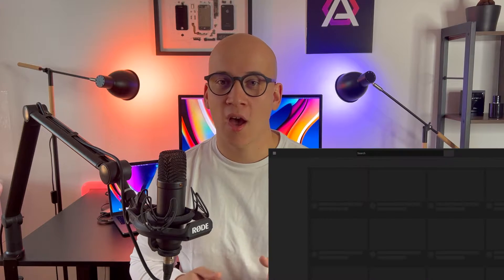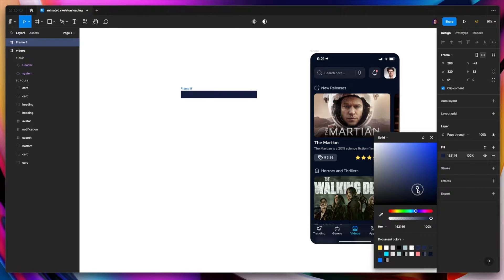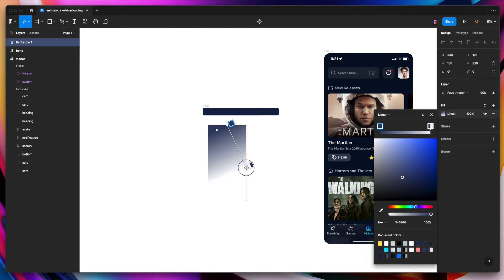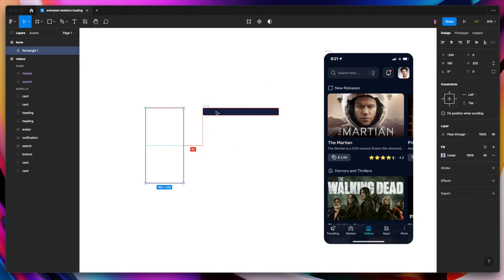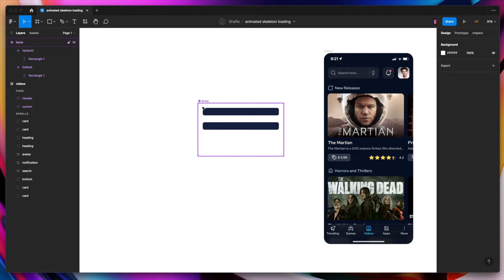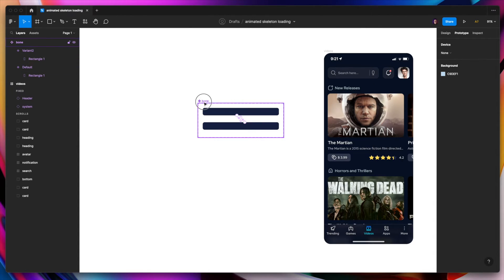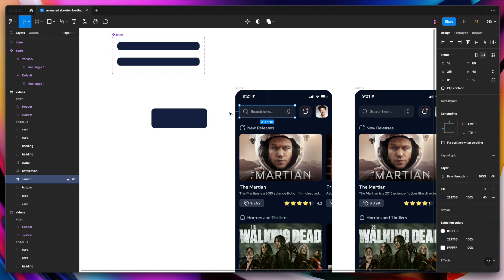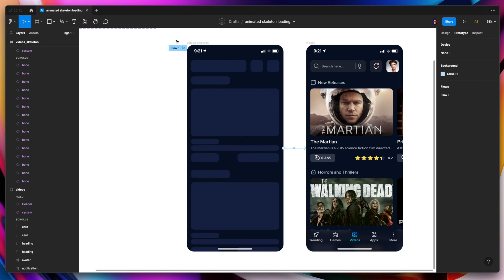Figma Tutorial: Animated Skeleton Loading for UX/UI Designers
👉 Learn UX/UI process and principles from scratch and get mentoring from me

👉 Build your UX/UI portfolio, CV, and online presence to move your career forward

Hey Everyone,

I'm happy to be back with the new YT content! In today's Figma tutorial, you can learn about the role of skeleton loading in UX UI design and how to create animated skeleton loading in Figma using smart animation and master components.